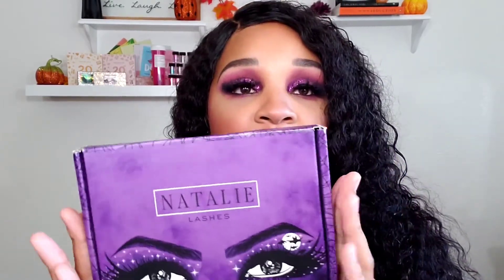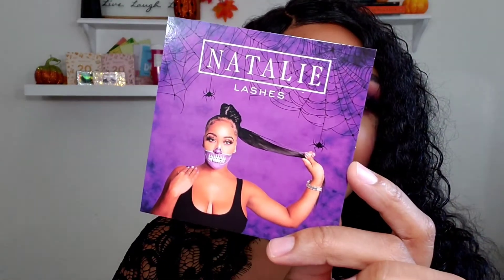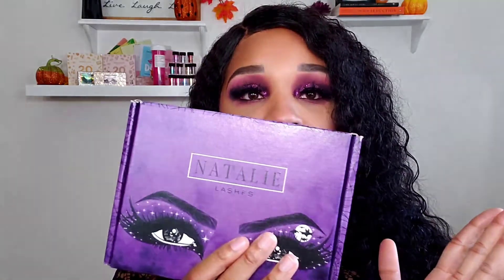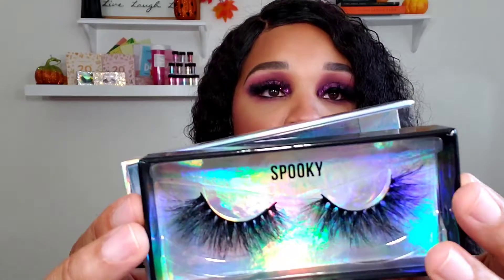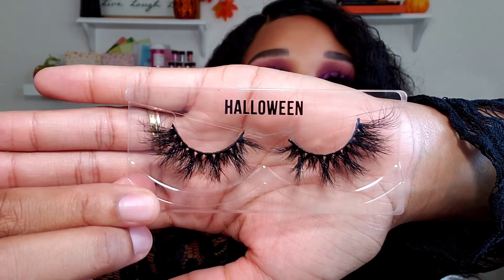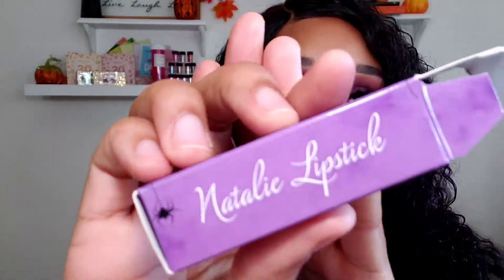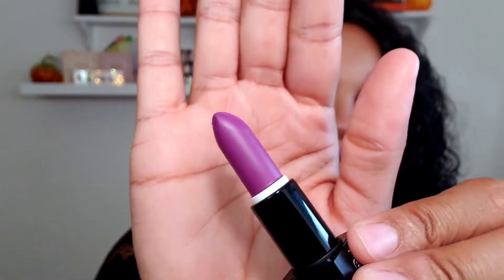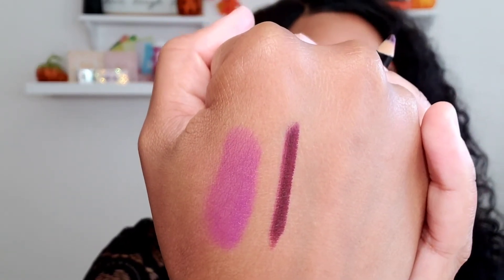Natalie Nunn Halloween Lash Box Collection 2020 👻 🎃🕷🕸 | Unboxing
Welcome back everyone. I am doing a Unboxing of Natalie Nunn Halloween Lash Box. Hope you all enjoy the video. Thank you for all watching.